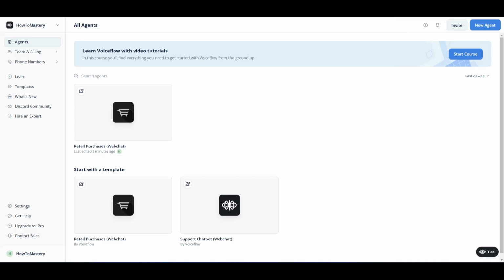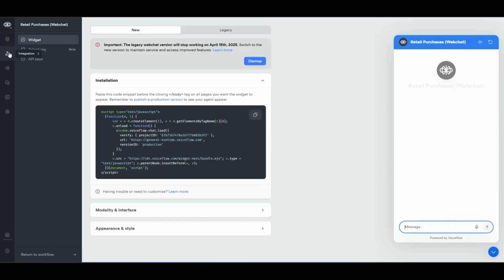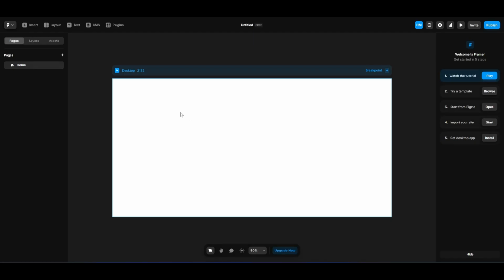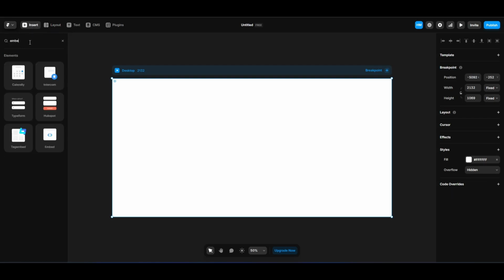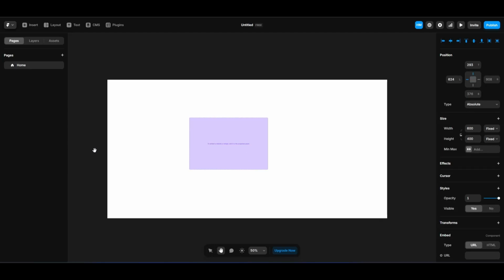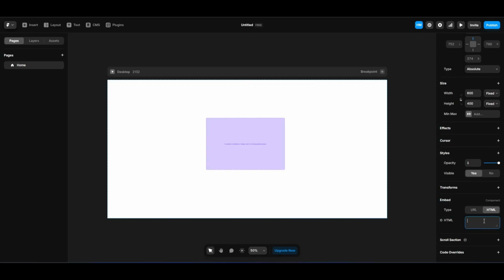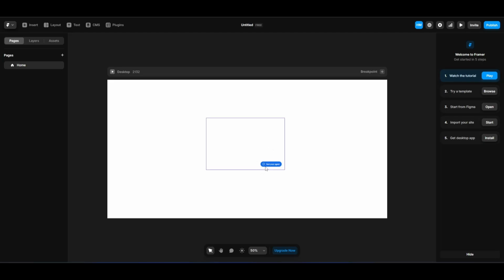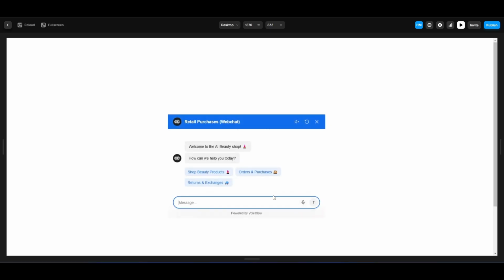How to Add VOICEFLOW Chatbot to FRAMER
In this tutorial, learn how to add a Voiceflow chatbot to Framer to create interactive and engaging user experiences. Upgrade your projects with AI capabilities!